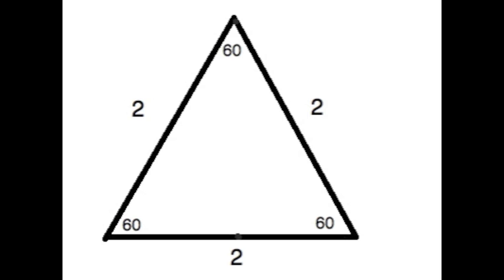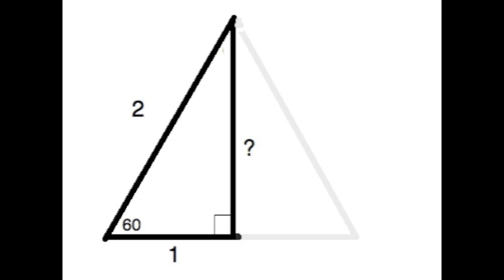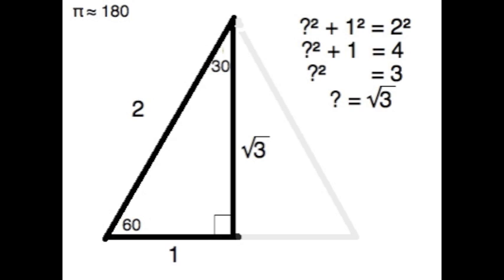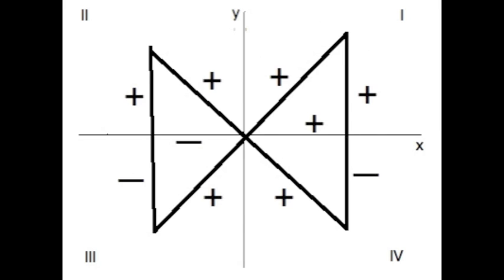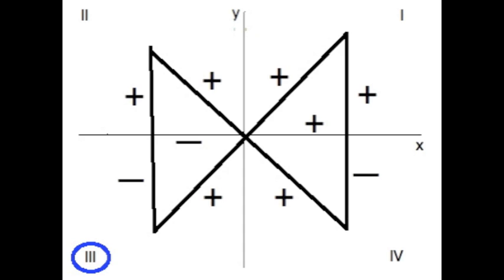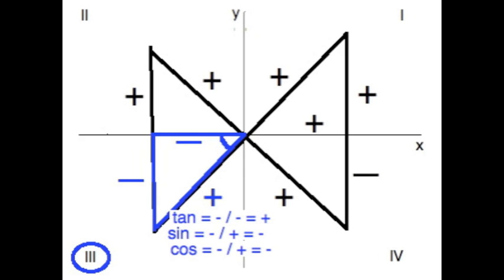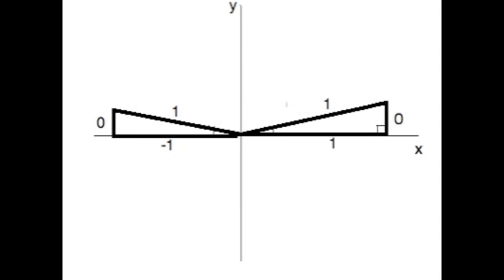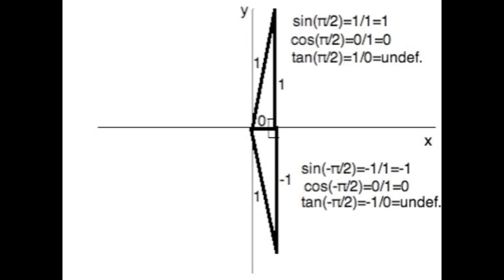30_60_90_extended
added some verses, and some mandolin